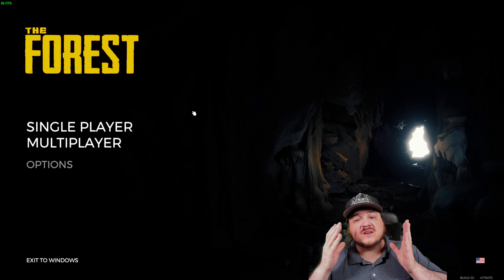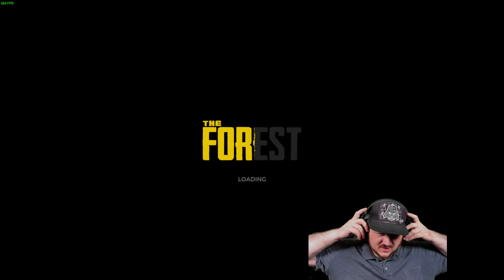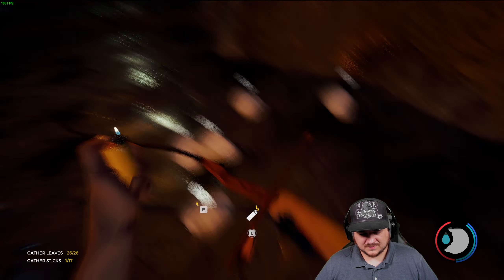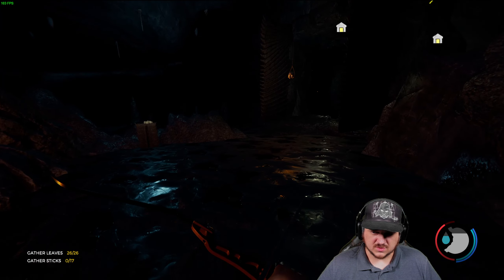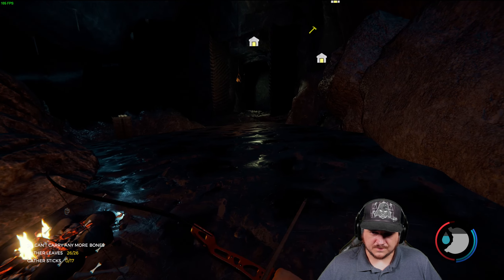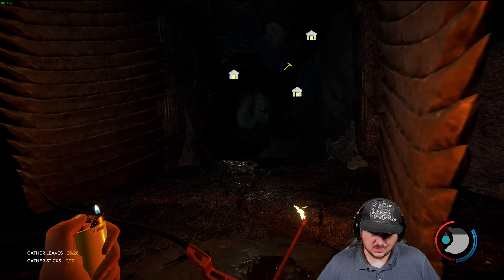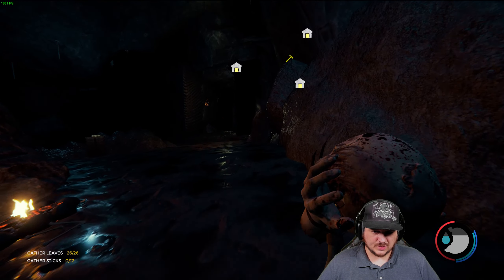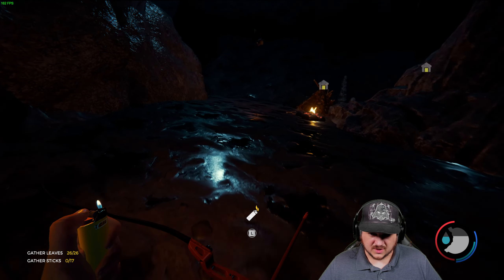The Forest - Blind Playthrough: Hard Survival -- Episode 61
I am diving into the wilderness as I heed my community's call to play The Forest.  Witness my survival journey as I craft tools, build defenses, and confront the lurking dangers.  Get ready for an adrenaline-packed journey based on your requests!

The Forest is a single player and/or online co-op survival game designed by Endnight Games.